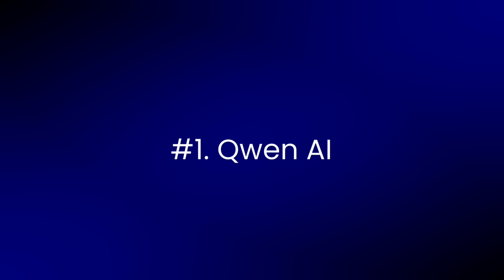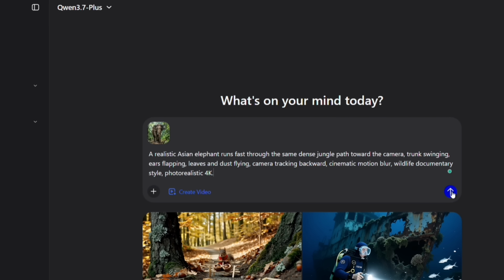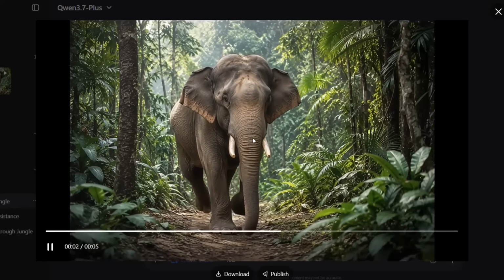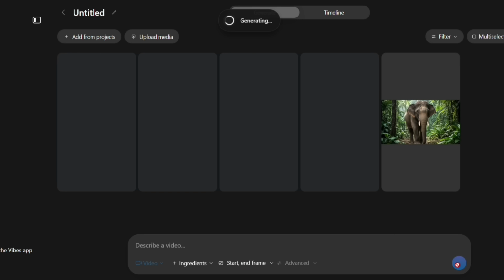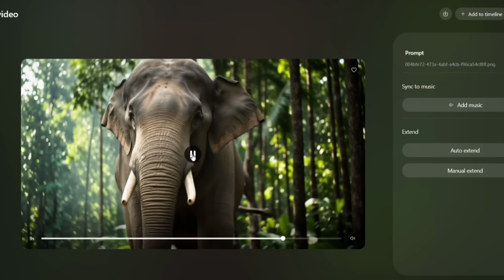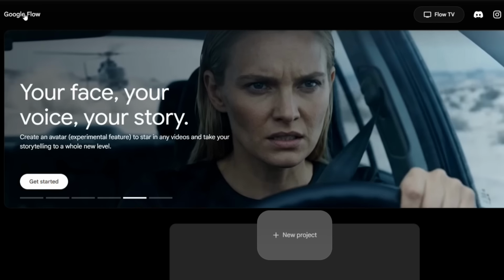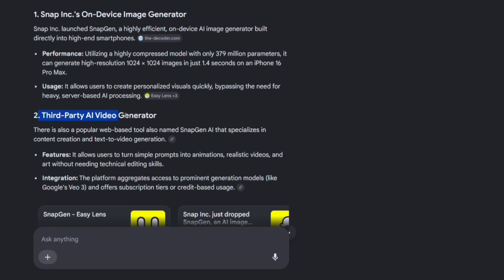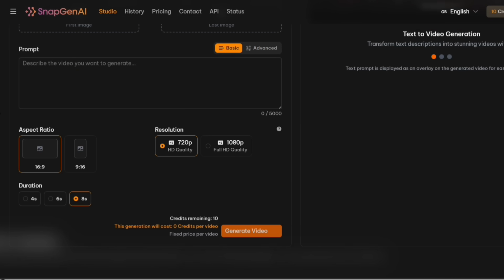I Tested the Best FREE AI Video Generators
Looking for the best FREE AI video generator in 2026? In this video, I test Qwen AI, Vibes AI, Google Veo 3.1, and SnapGen to find out which one actually delivers the best AI videos without paying. From text-to-video and image-to-video to unlimited AI video generation, here's everything you need to create high-quality AI videos for free.